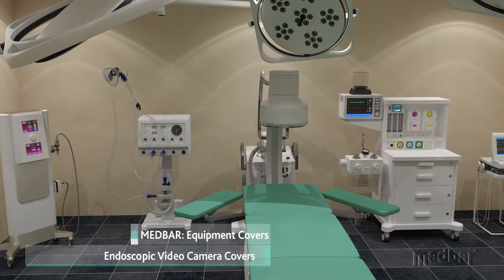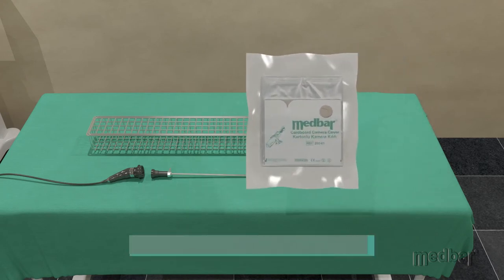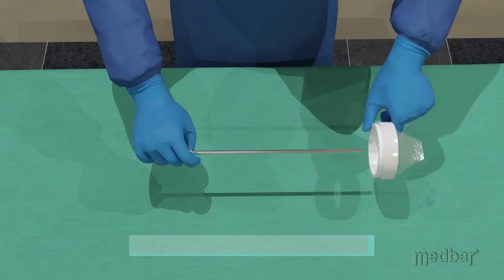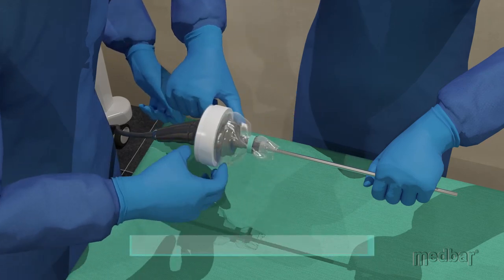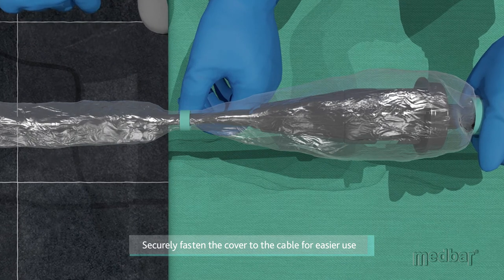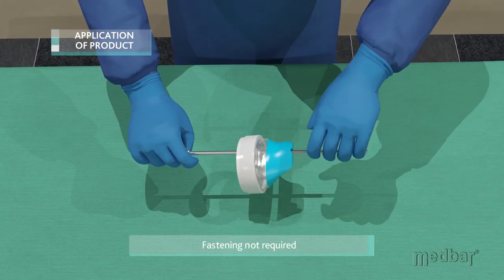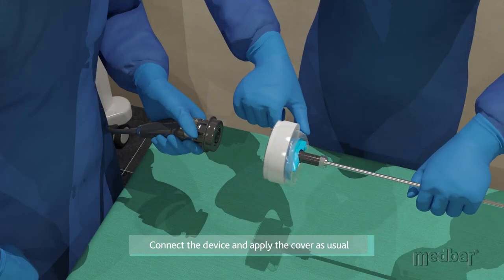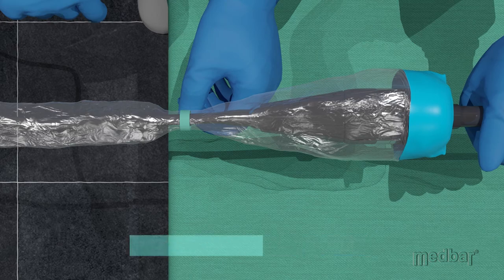MEDBAR - Endoscopic Camera Covers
Endoscopic Video Camera Covers
Cardboard Camera Cover
Ring Camera Cover